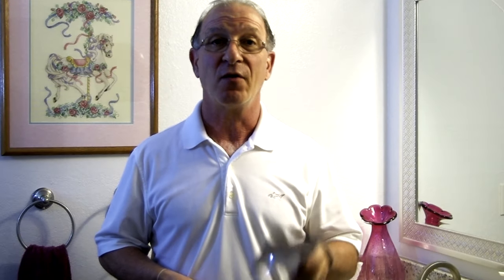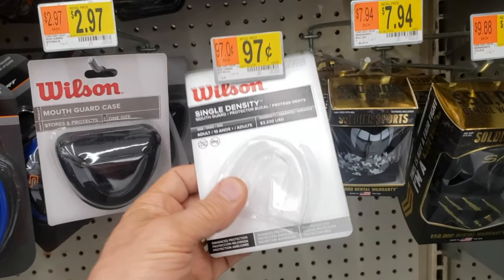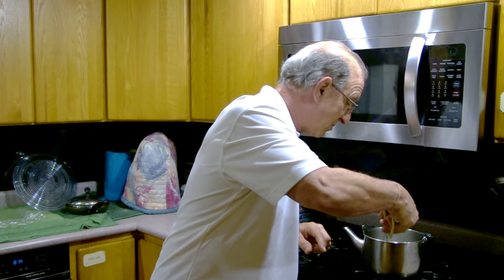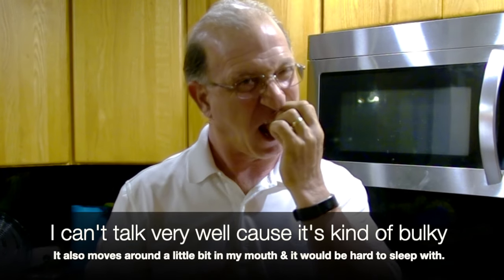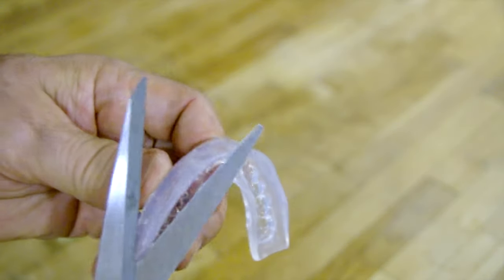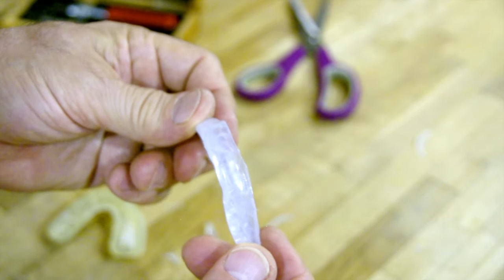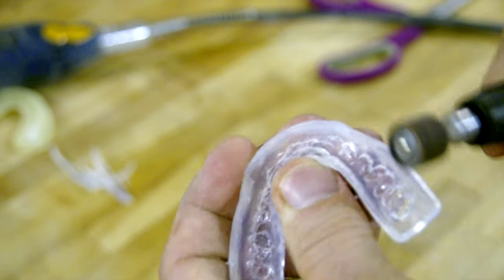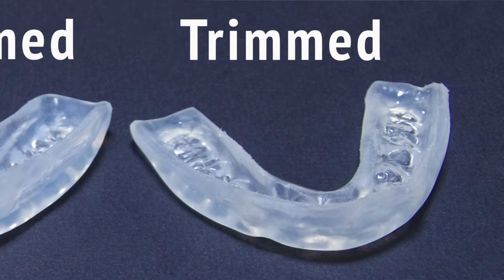$1 Fast DIY Grinding Teeth Night Guard - Custom Bruxism Night Guard for Clenching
Do you clench your teeth at night? Are you a nighttime teeth grinder? I am and it has cost me thousands of dollars in dental repair.

But now I wear a nightguard to protect my teeth.

I’ve purchased night-time mouth guards 2 different times from my dentists. The first one cost well over $300. The second one, several years later cost about $240. Both eventually either broke or became unusable due to changes in my teeth.

Since that time I started buying cheap athletic, boil and bite mouth guards and customizing them to my mouth.

I normally shop at Walmart and buy a Wilson Boil and Bite Guard. They cost about $1.
- See them at Walmart.com
- See them at Amazon .com

The whole process of making a custom fitting nighttime mouth guard takes about 30 minutes. And the guard will last you for a couple of years.

Watch how I do it and you can do it too.

VIDEO TIMELINE:
Buying the Wilson Mouth Guard  :37
Boiling The Water  :51
Cool the Water for 30 Seconds 1:09
Heat the Mouth Guard in Hot Water for 30 Seconds 1:16
Use Tongs to take the Mouth Guard out of the Hot Water 1:53
Fitting the Mouth Guard to Your Mouth 2:00
Bit and Suck the Air out of the Mouth Guard 2:05
Remove the Mouth Guard from your Mouth and inspect 2:11
Trimming the Mouth Guard for Comfort 2:37
Using an X-Acto knife for Final Trim 4:11
Using a Dremel to Smooth the Mouth Guard 4:32
Goofy Pictures 5:30
The Final Result  5:12
Suggested Money Saving Videos 5:53

FREE EMAIL SAVINGS:
-Receive our FREE MoneySaving Email Newsletter: